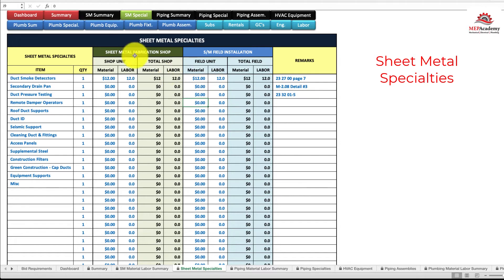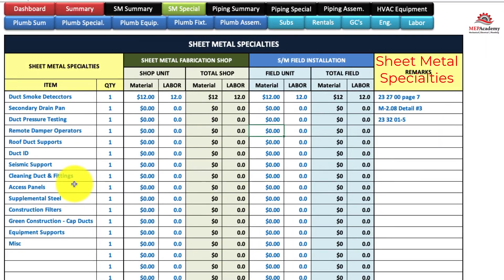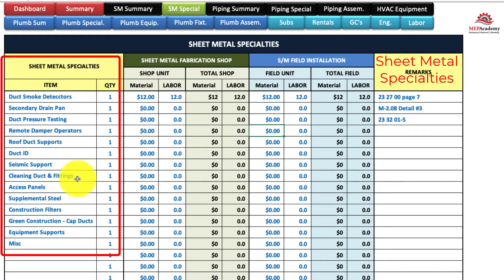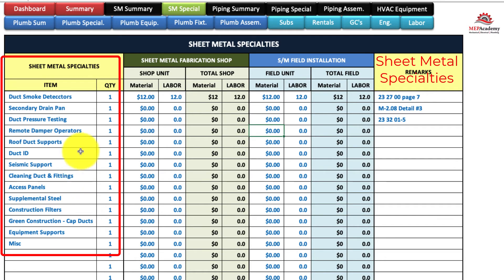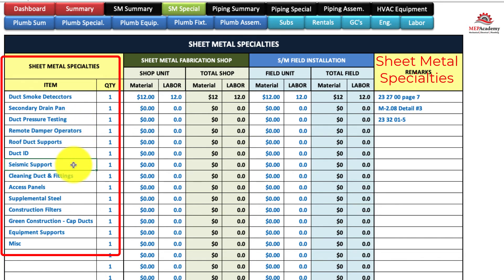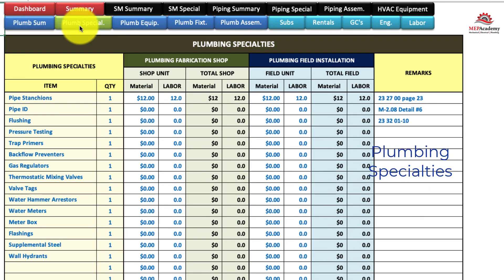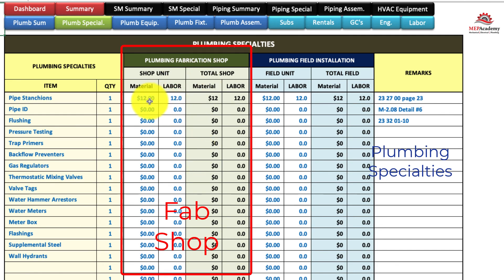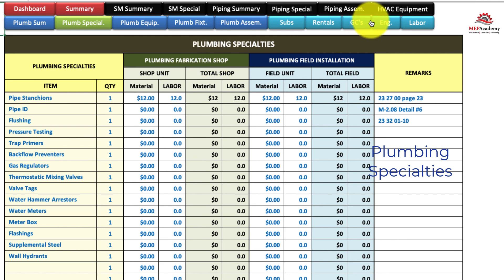HVAC and Plumbing Specialties | Estimating Spreadsheet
This video covers those items that are often forgotten or not included in your estimating takeoff software.

HVAC & Plumbing Estimating Spreadsheet